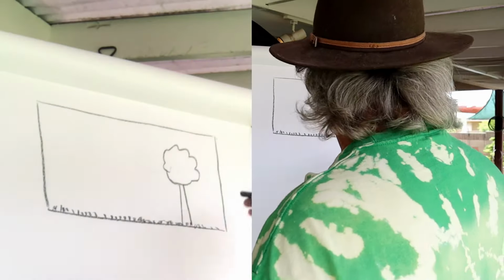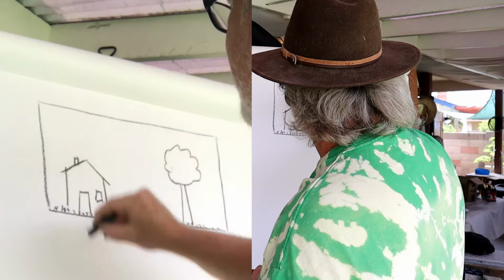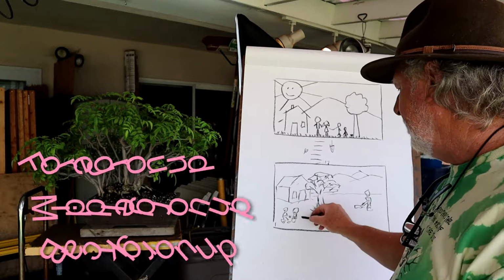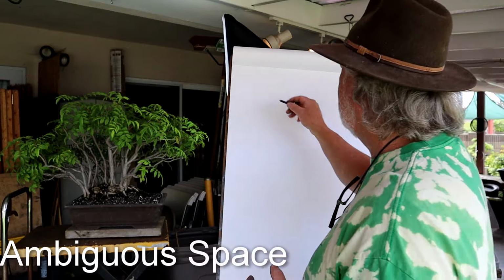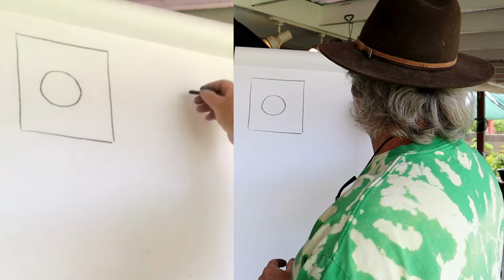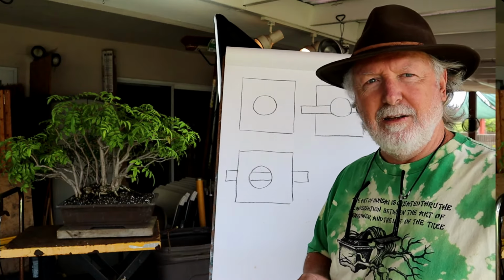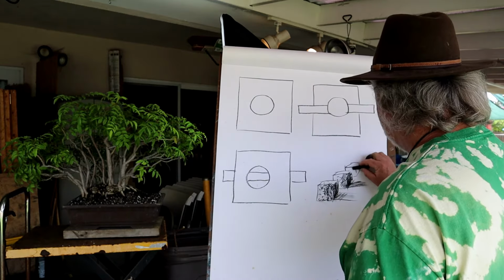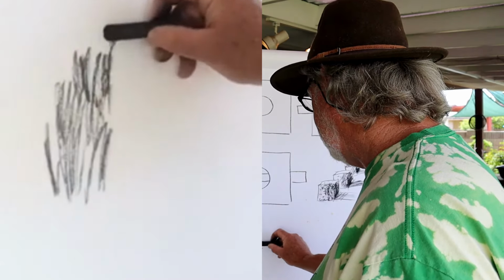Bonsai Drawing - Perception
In this video I take on the subject of 'Perception' and show you how it can help you understand how you see, how to clarify what you see and how to translate that to a drawing, in our case a bonsai drawing.
In this video we look into the way children perceive the world in drawing form.  Their perception is very symbolic and focus is on their internal thoughts.  On the other, hand adults perceive the world in a much more mature and sophisticated, 3-demensional way.  They understand basic representation and fundamental is spatial relationships in drawing.   Therefore each of our levels of drawing skill runs somewhere between and child’s perceptual drawing and an adult’s perceptual drawing; one’s drawing skills is often where one stops drawing.
The good news is that our perception of space is a teachable skill and the purpose of this video is to illustrate to you the drawing methods that can help in your drawing development.  Some of the skills for developing our perceptual drawing is through overlapping and contrasting objects.  We also talk about how a drawing can be ambiguous and how we can avoid those pitfalls in our drawing. The overall goal is to learn, practice and enjoy the art of Bonsai drawing.
The video ends with a demo drawing of a Brazilian Peppertree Forest and how each of these concepts are applied in the finished drawing.
00:00 Intro to Perception
00:45 Child's perceptual drawing
03:30 Adult's perceptual drawing
06:54 Level of perceptual drawing
07:30 Perception of Space
08:38 Defining Space
10:54 Ambiguous Space
13:32 Detail Drawing
15:36 Contrasting through Value
17:38 Drawing Demo
20:23 Demo Explanation
23:45 Conclusion of Video